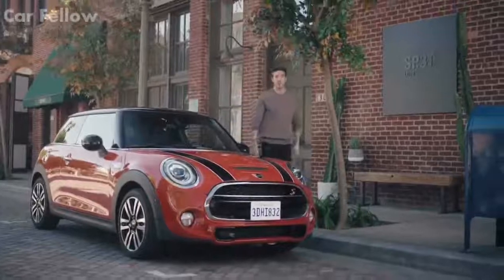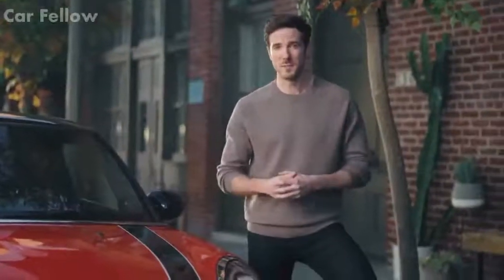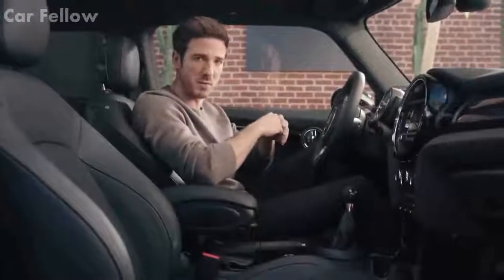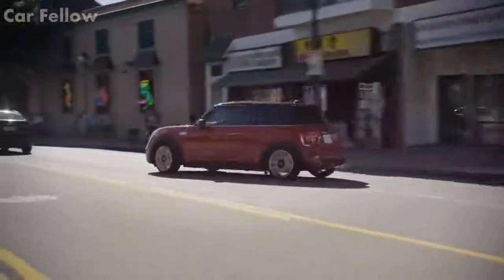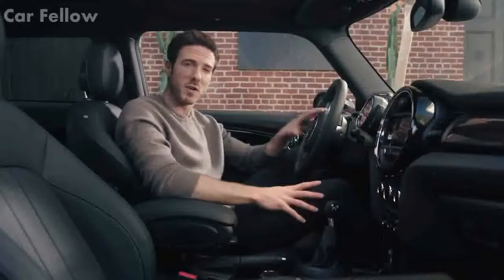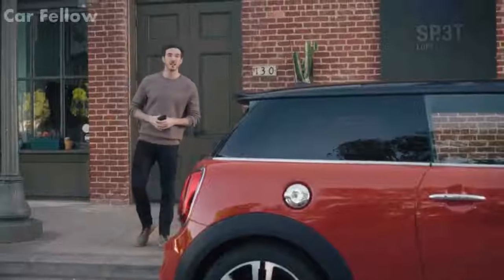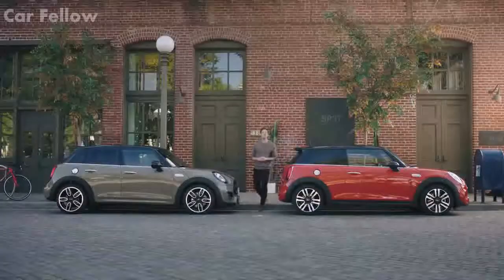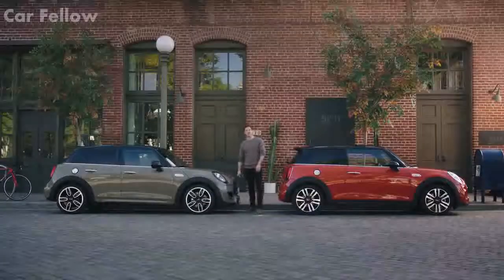2018 MINI Cooper 3 Door and 5 Door Hatch Design Features Performance Review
2018 MINI 3 Door and 5 Door Hatch Design Features Performance Review

2018 MINI COOPER 3 door
The 2018 MINI 3 door may be a bit beefier (and a lot faster) than its predecessor, but it still shares the same iconic good looks. And with premium effects like optional LED headlights and a striking chrome-framed grille, this evolved icon is designed to turn more heads than ever before.

Standard

    Servotronic
    3 Cylinder Twin Power Turbo Engine
    6 Speed manual transmission
    Bore and stroke 82.0 x 94.6 mm
    Displacement (cm³): 1 499
    Front Brakes (280 mm) Ventilated disc
    Rear Brakes (259 mm) Solid disc
    Output (rpm) 134 hp @ 4,500-6,000
    Max. torque/revs (rpm) 162 ft/lb @ 1,250 - 4,300
    0-100km/hr man/auto(s) 7.9-7.8
    Top speed man/auto (km/h) 210

Optional

    Automatic Transmission

Saftey

Standard

    Electronic Brakeforce Distribution (EBD)
    8 Airbags
    Crash Sensor With Fuel Shutoff
    Cornering Brake Control (Cbc)
    Dynamic Stability Control

Optional

    Alarm System
    Park Distance Control Rear
    Driving Assistant

Interior Exterior

Standard

    Air conditioning
    Multi-Function Steering Wheel with Cruise Control
    Leather Sport Steering Wheel
    Velour Floor Mats
    Colour Line Carbon Black
    Lights Package
    Interior surfaces Hazy Grey
    On Board Computer
    Dynamic Cruise Control

Optional

    Electric front window defroster
    Anthracite (Black) Roofliner
    Dark Silver interior trim
    Colour line satellite grey
    Universal remote control
    Storage compartiment package
    Colour line dark truffe
    Color Line Glowing Red

Standard

    Heated washer jets and exterior mirrors
    Body coloured mirror caps
    Body Coloured Roof
    16" Loop Spoke Silver, All Seasons Wheels
    195/55 R16 Run-Flat Tires
    All Seasons Wheels

Optional

    Roof Rails
    White Turn Signal Lenses
    Performance Tires
    17" Cosmos Spoke Silver Wheels
    17" Cosmos Spoke Black Wheels
    LED Headlights
    Roof and side-view mirrors in contrasting white or black
    Classic White Bonnet Stripes with White or Black pin-line
    Rear rack Prep
    16" Victory Spoke Black Wheels, All Seasons Wheels

Comunication

Standard

    Satellite radio pre-wire
    MINI Connected

Optional

    SIRIUS satellite radio tuner
    Harman Kardon Sound System

Seat Capacity

Standard

    Passenger Seat Height Adjustment
    Front Centre Armrest

Optional

    Sport Seats

Optional

    LED Lights Package:LED Fog Lights, LED Headlights, LED Adaptive Headlights, White Turn Signals
    Style package: Sport leather steering wheel, Chrome line interior, Chrome line exterior, Interior trim piano black, Dark silver interior trim, Mini excitement lights
    Loaded Package: Comfort Access, Auto Dimming Interior Mirror, Sport Seats, Rain Sensor w/ Auto Headlamps, Automatic Climate Control
    Wired Navigation Package 8.8 Inch Screen: On-board navigation, Mini connected XL, Wired package, Wireless charging wextended bluetooth and USB, Apple Carplay preperation
    Visibility Package:Rear View Camera, Park Distance Control rear, Park Assistant, MINI Head-Up Display
    Essentials Package: Panorama Sunroof, Heated Front Seats, Front Fog Lights, Rear Fog Lights

Starting at $24,706 * Was $25,506